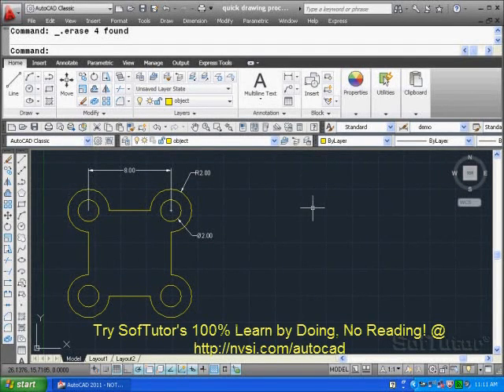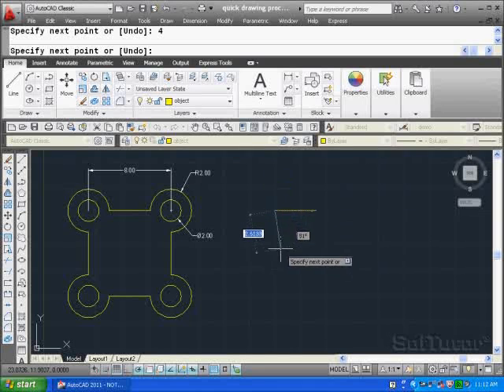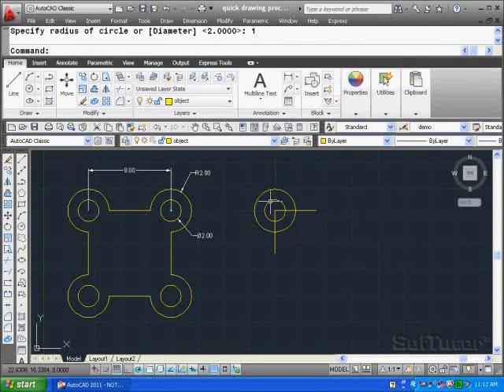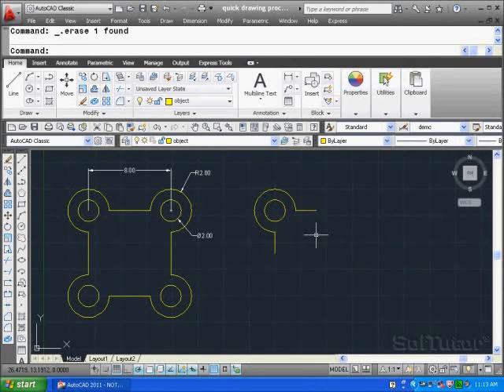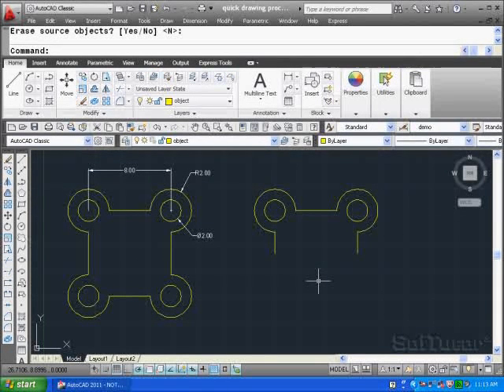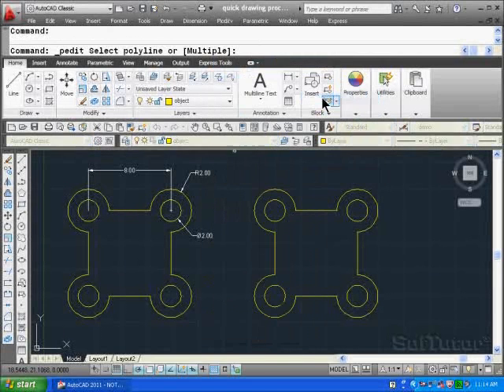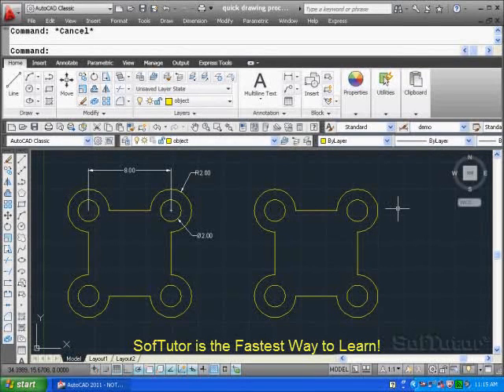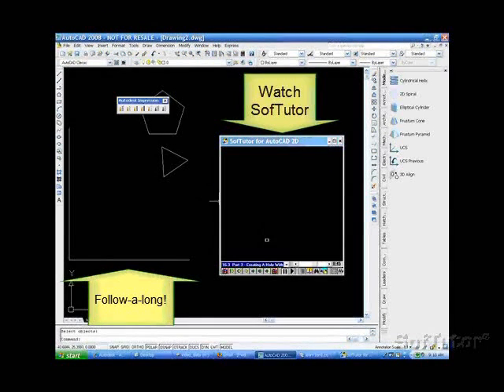AutoCAD 2D - Applying simple techniques to quickly drawing objects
Excerpt from SofTutor's Teacher inside of AutoCAD 2D product.  Topic 17.3 quick drawing process, using lines, arcs, circle and mirror commands as well as dimensioning.

All of our old AutoCAD training R12, R13, R14, 2000, 2000i 2002, 2004, 2005, 2006, 2007, 2008, over 1,000 videos are now free, optional example files are available for $9.95 or $17.95 for 2D & 3D online at: